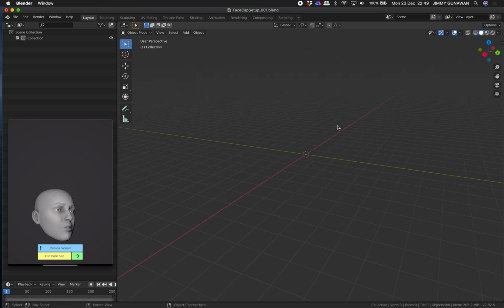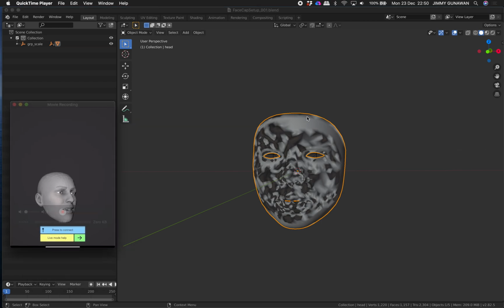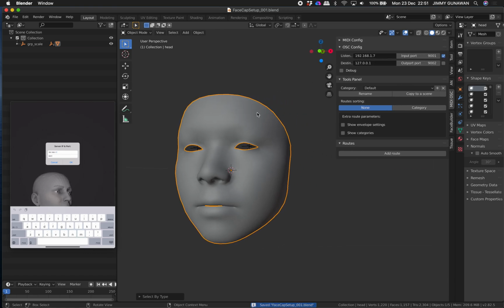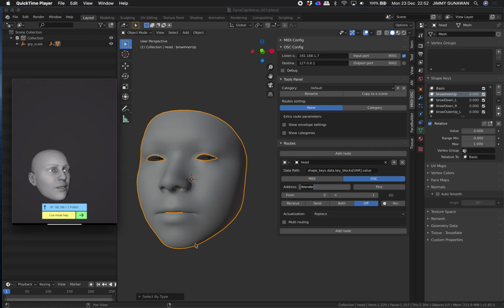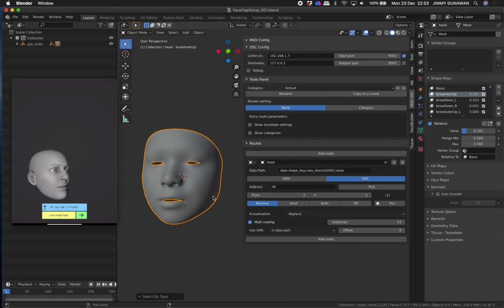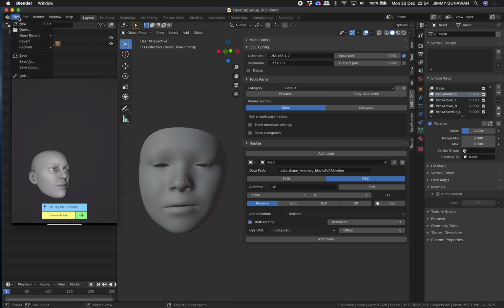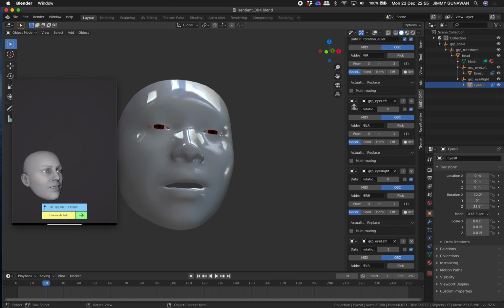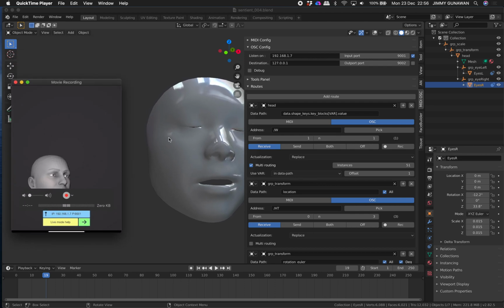BSLIVE Connecting FaceCap to Blender via OSC with latest MOM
Here we go again, another demo of FaceCap app using latest M.O.M addon and iPhone / iPad to do realtime motion capture into Blender. It's a lot faster and easier to do now thanks to the ongoing Blender development, performing so much faster with version 2.82 alpha.

We are using OSC data transfer via WIFI, so your home network also influence the speed of data transfer into Blender. I can perform this realtime at 24 - 60 fps.

I am giving a demo how to connect the 51-52 blendshapes as stated in Face Cap documentation: